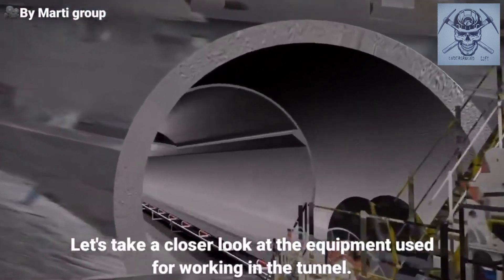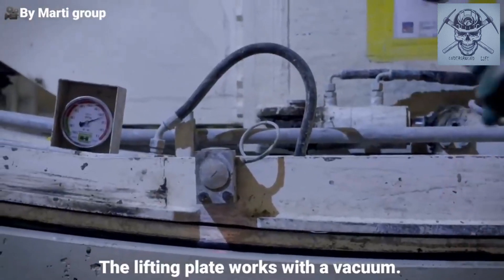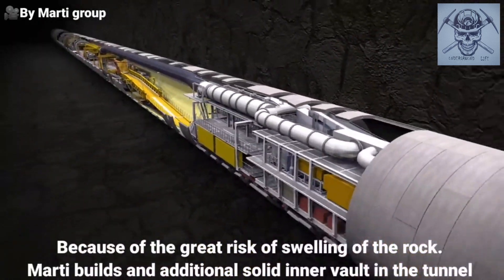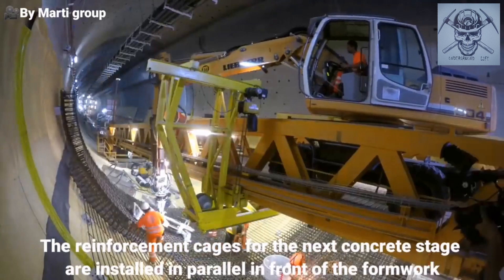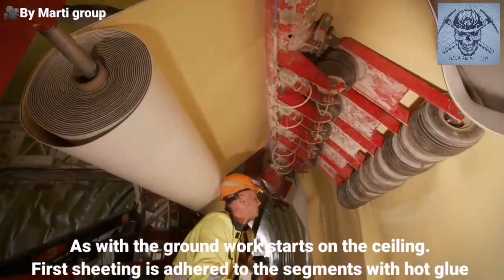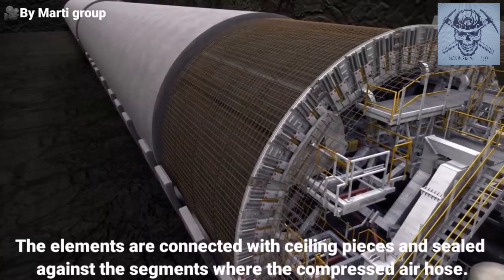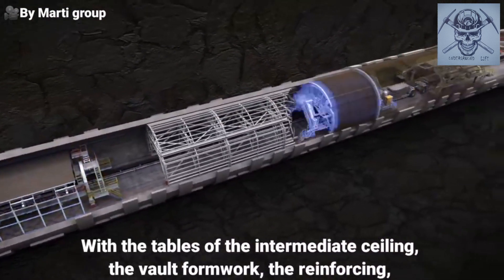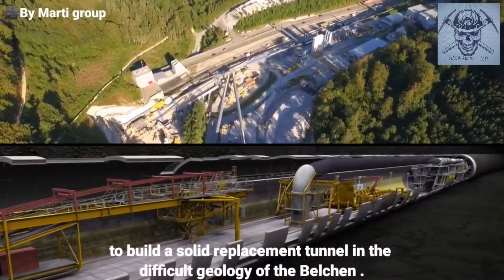Biggest Tunnel Boring Machine Diameter-Benchel Tunnel Rehabilitation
Giant Tunnel Boring Machine in action, how to build a tunnel?